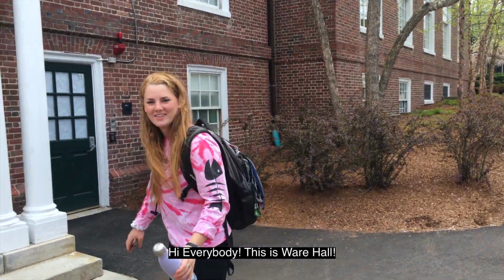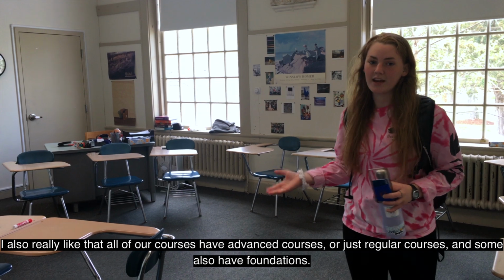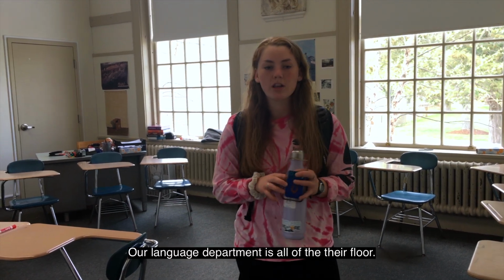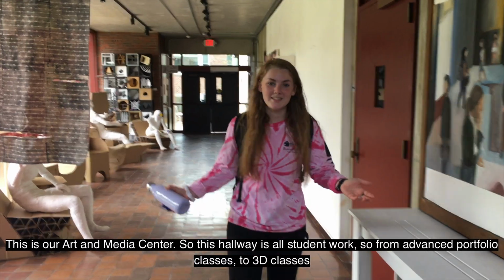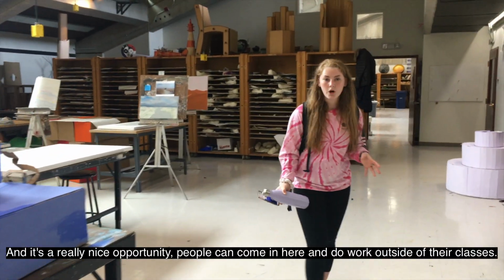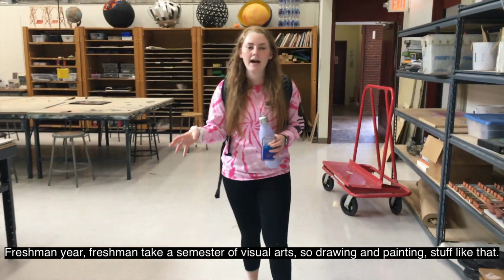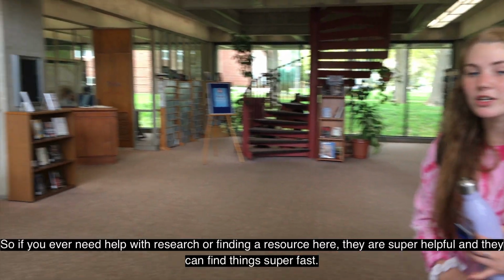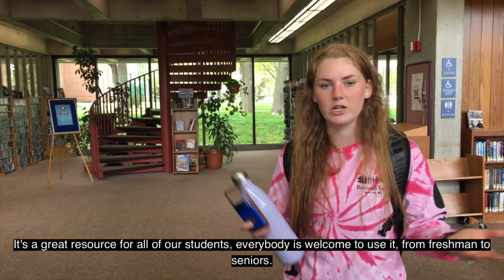Virtual Tour - Part 2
Welcome to our Virtual Tour of Milton Academy!
This tour goes through Ware Hall, which currently houses our Modern Languages and Math Departments as well as part of our middle school, our Art and Media Center, and our working library, Cox Library.